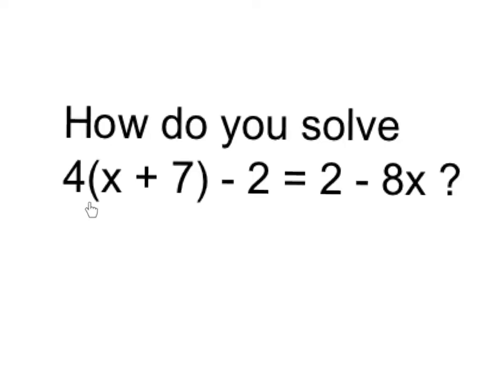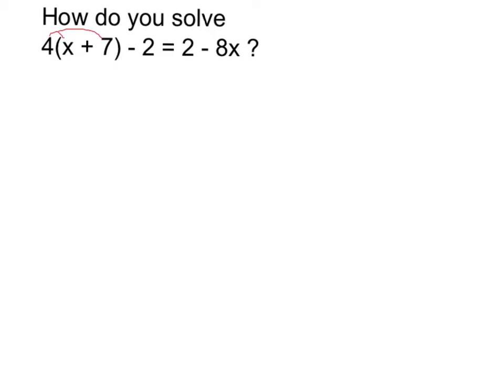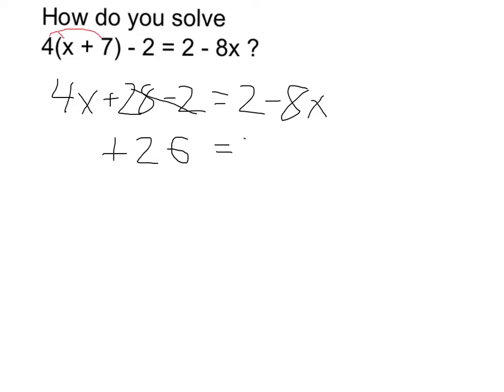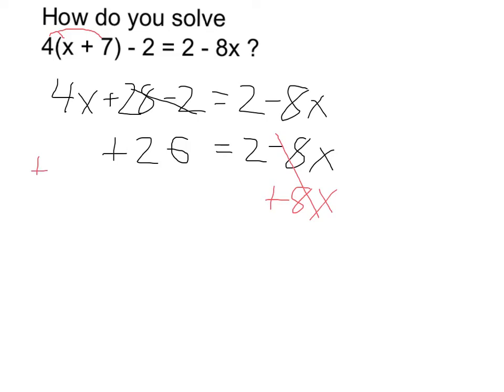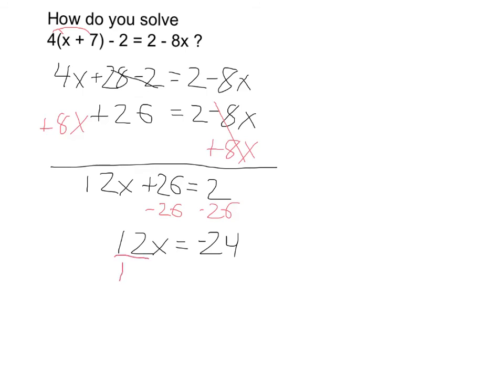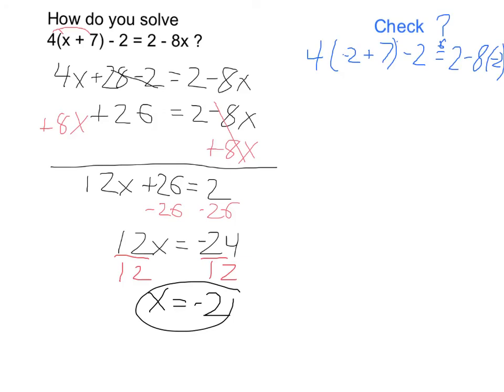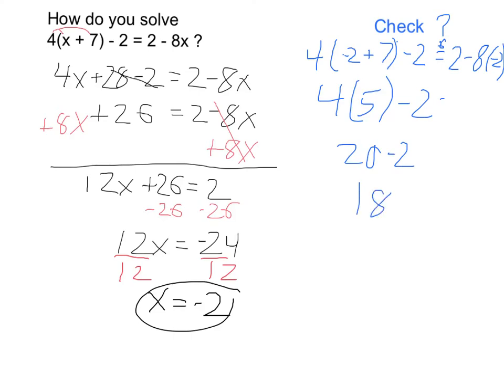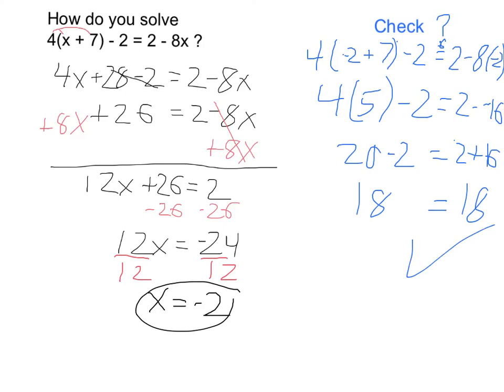Solve 4(x+ 7) - 2 = 2 - 8x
Solve a mathematical equation involving parenthesis and variables on both sides of the equation.